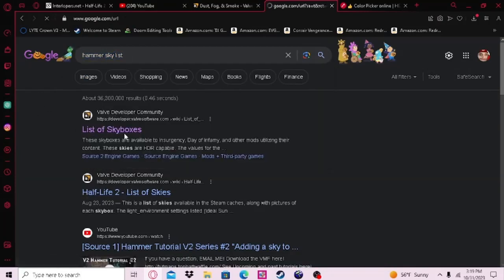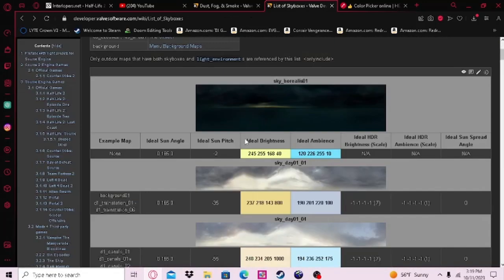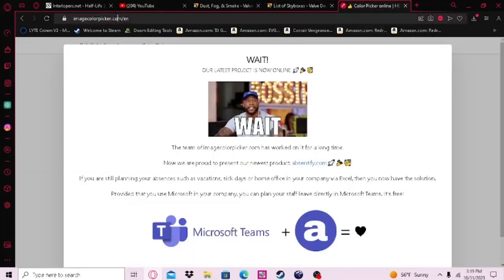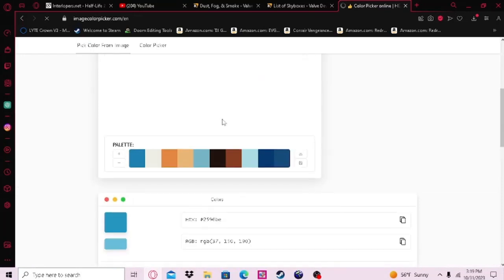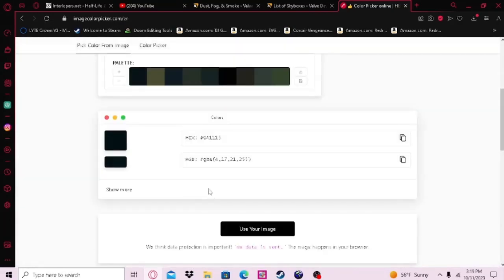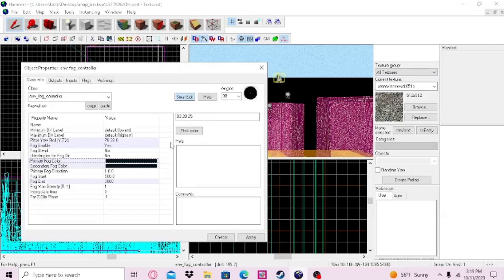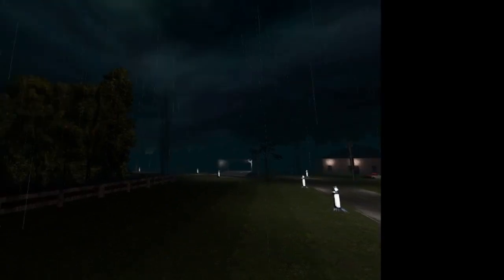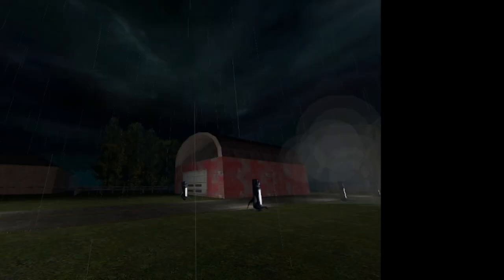How to match fog color to sky box in hammer editor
didn't see any tutorials for this so decided id make one lmao